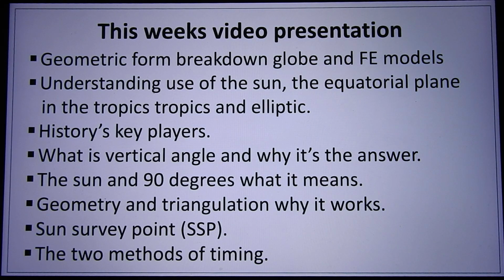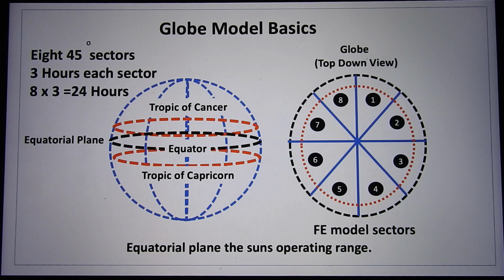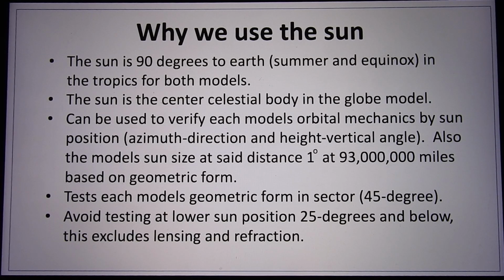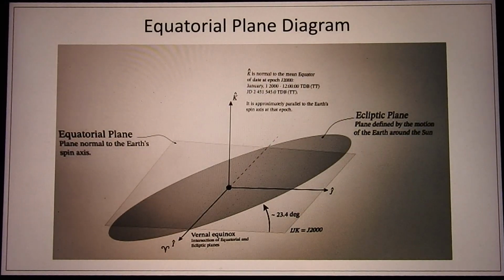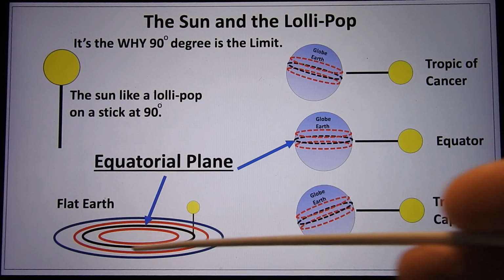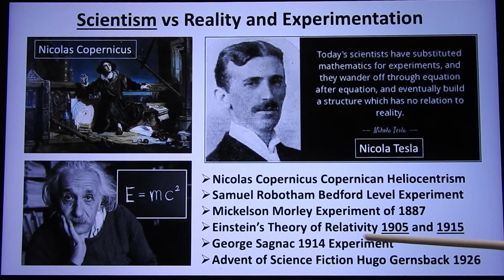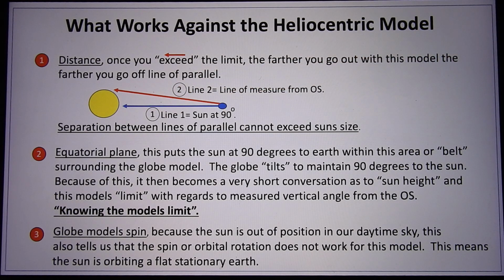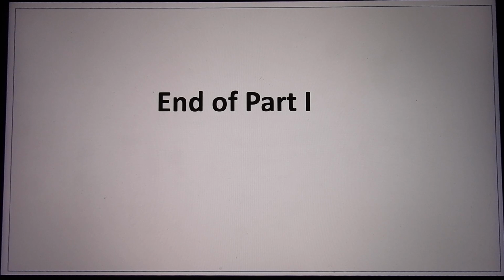Putting it all together using the sun part I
In this two part presentation "Putting it all together using the sun".  Corey explains the use of the sun, some history, the sciences that use right triangles and vertical angle. Corey explains the accountability process and methodology.